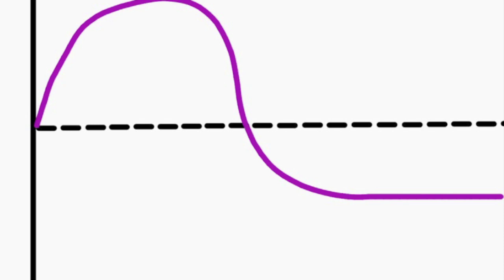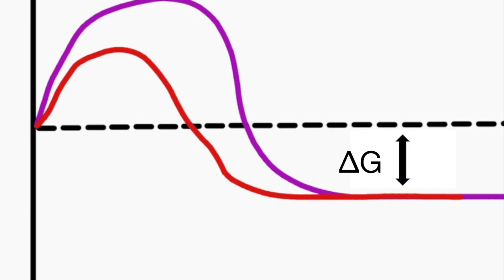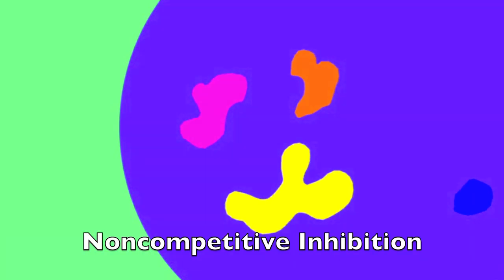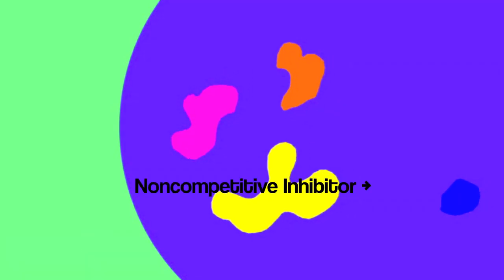Enzyme Structure and Function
This video is part of a series of videos developed by honors students in Introductory Biology 151 at University of Wisconsin - Madison in Fall 2011.  These videos were developed for use as instructional supplements to help students understand difficult biological concepts regularly taught in introductory biology.  Feel free to use this video in any instructional context.

This video tutorial provides basic information about what enzymes do, as well as situations when enzymes cannot perform their function.